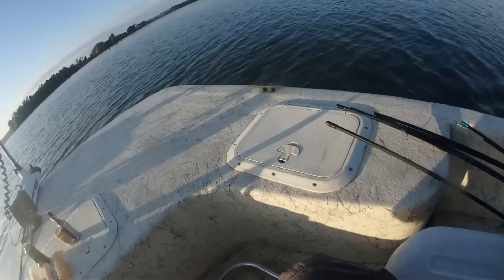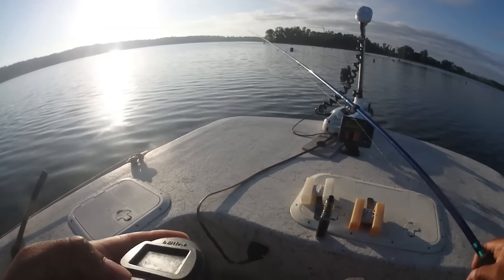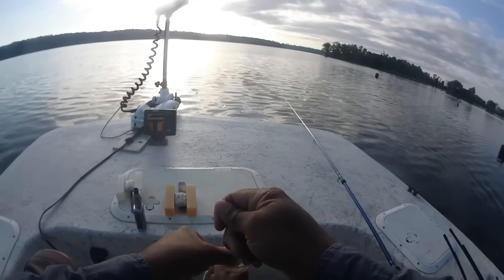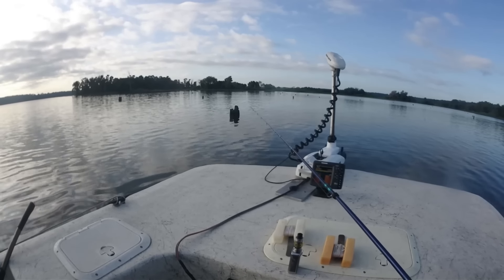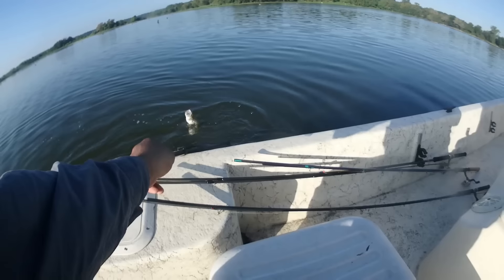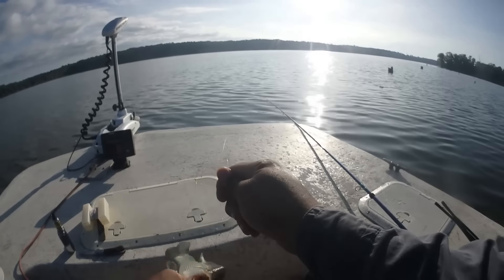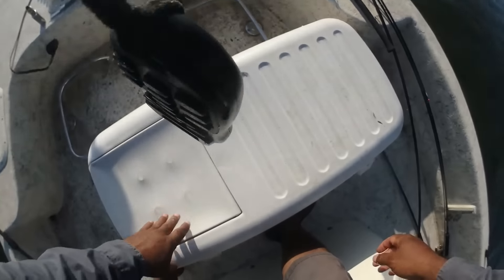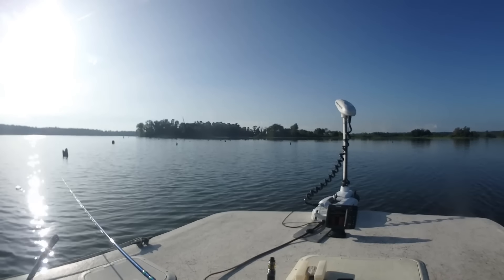FALL CRAPPIE FISHING - Lets Talk Jig Colors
fall crappie fishing Fall crappie fishing can be some of the best, the weather is not as hot and the crappie are getting their feed on getting ready for winter. Find the bait, find the structure, determine what jig the fish will hit best at that particular time, apply the action that entice them to bite and use scents is the ticket. I'm giving you the key and you just have to go unlock the right door.

Slab Sauce and Gsauce